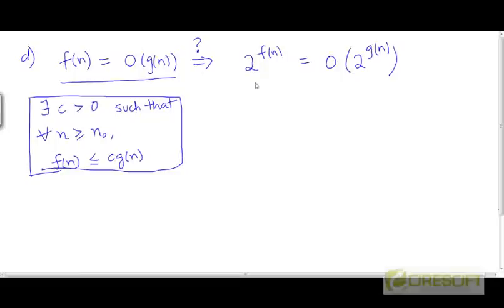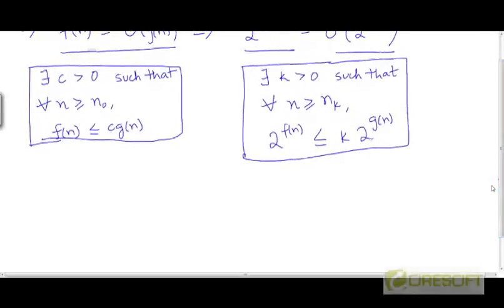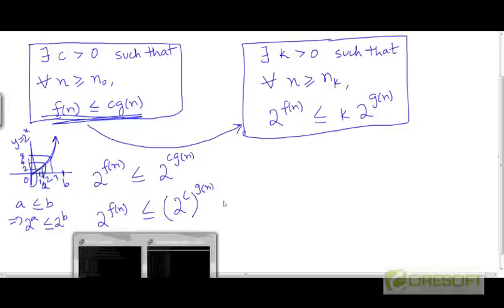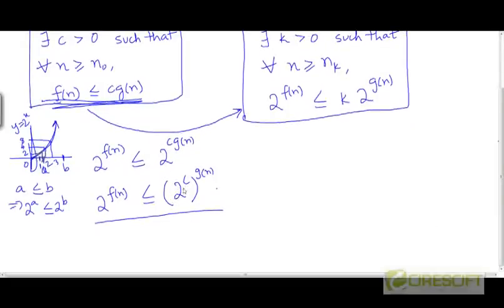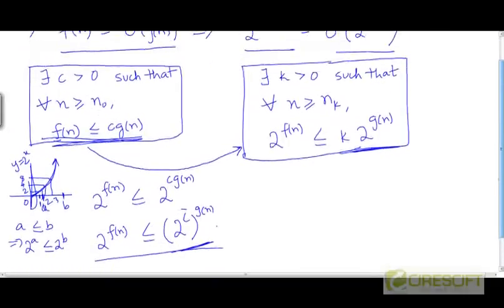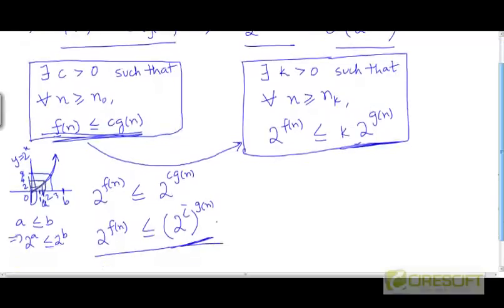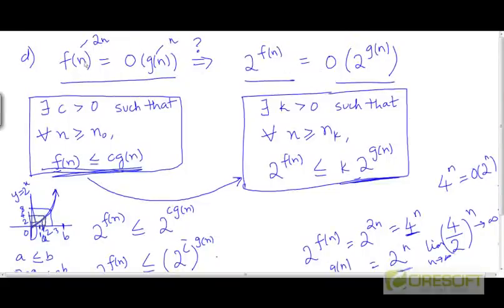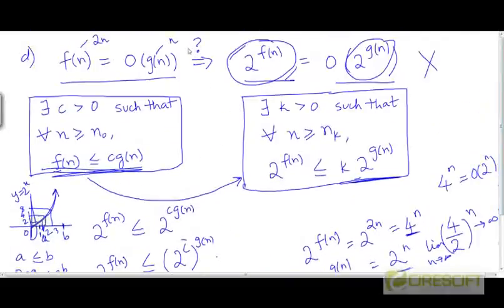Problem: Asymptotic notation properties 4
Prove or disprove the given property. Problem 3-4d from CLRS 3rd edition.

    1. Access to course videos and exercises
    2. View & manage your progress/pace
    3. In-class projects and code reviews
    4. Personal guidance from your Mentors